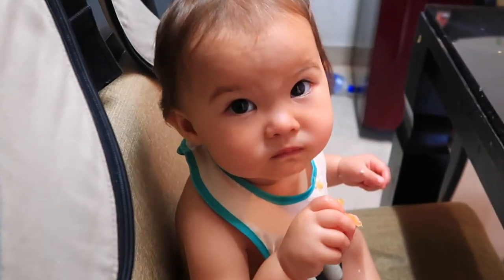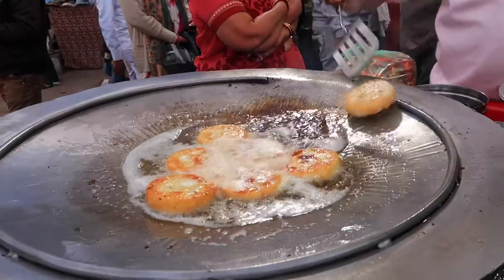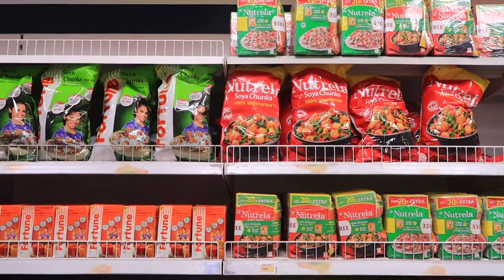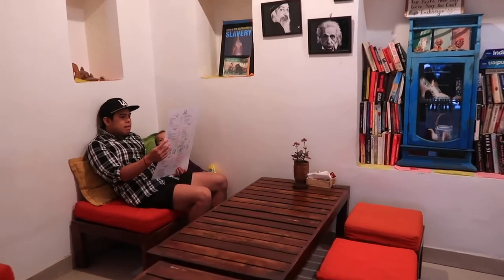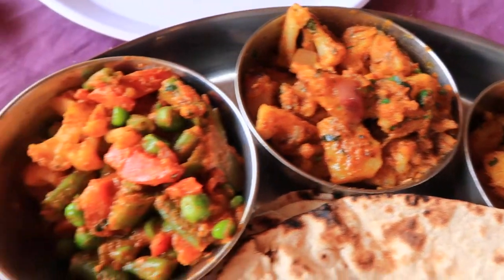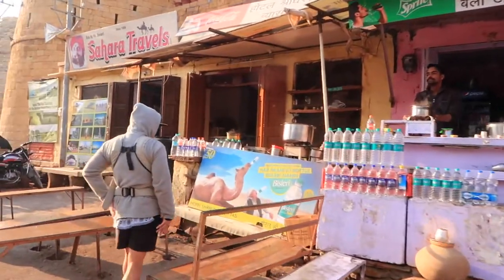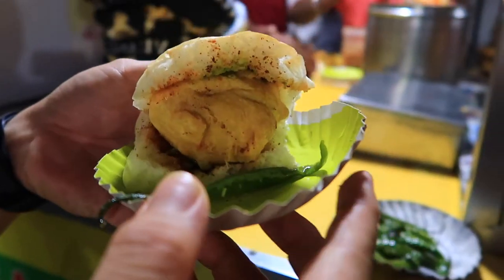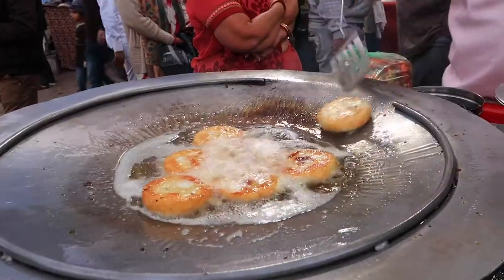HOW TO BE VEGAN IN INDIA ? [ EASY TIPS AND TRICKS ] Guide to Veganism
In this Video I am giving you some tips and tricks how to be a vegan in India. Although This country is mostly Vegetarian, there are still many things that are not Vegan.

// Joshs Instagram: The_vegan_daddy

// MUSIC \\
Dj Quads